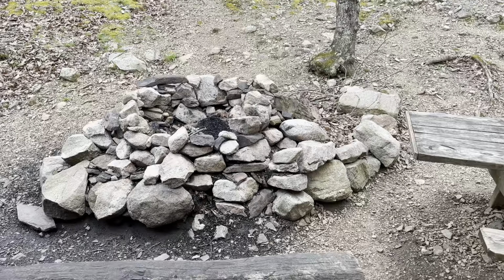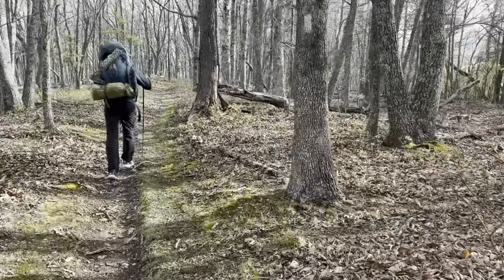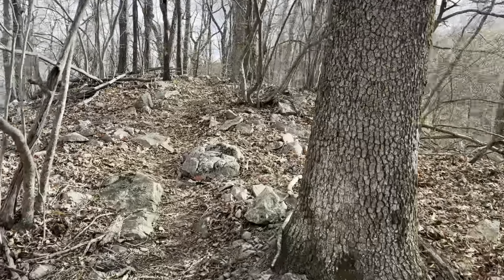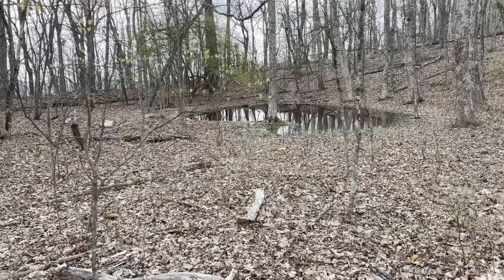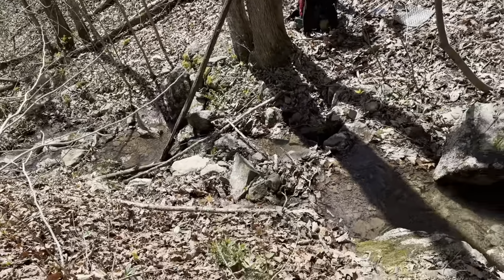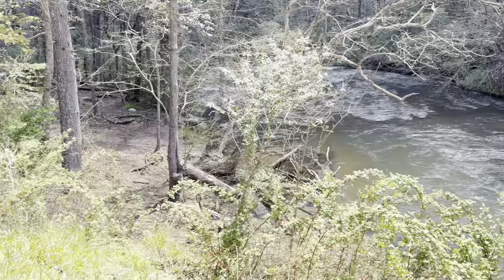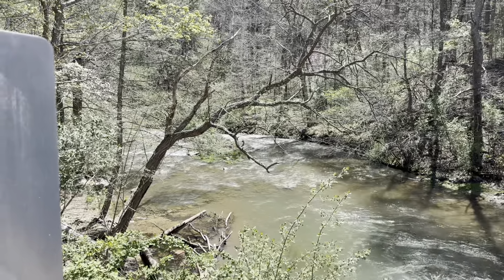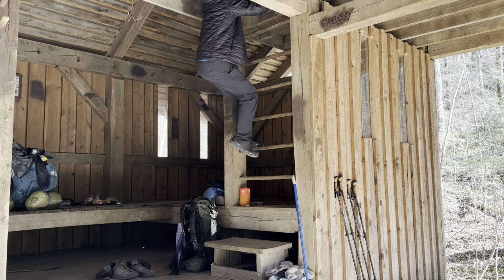AT Thru Hike Day 70: Bobblets Gap Shelter to. Ryan’s Ridge Shelter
We cut our planned hike a few miles short, ending at 13.6 miles, to stay at Bryant Ridge Shelter. It is definitely the largest shelter we’ve seen so far. We met four section hikers which included the grandson of my fifth grade English teacher. There were also a good handful of thru hikers and the shelter was large enough to accommodate us all.